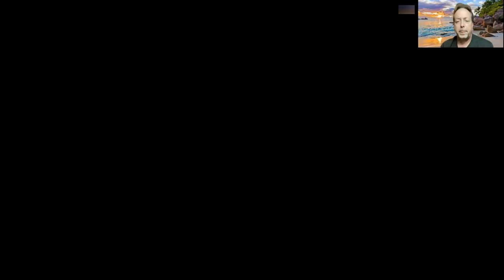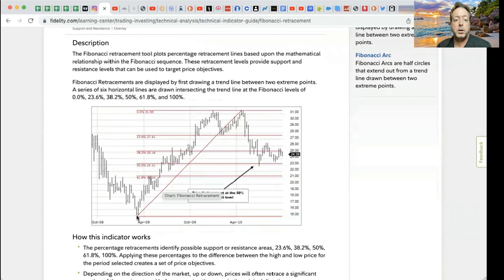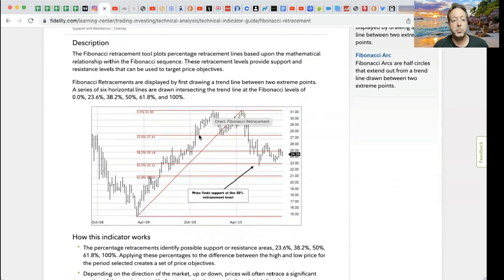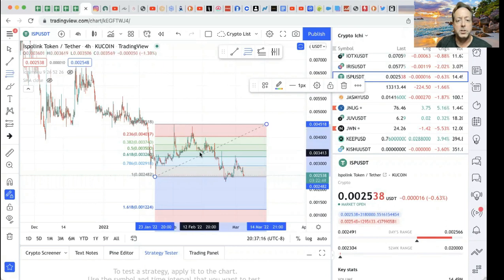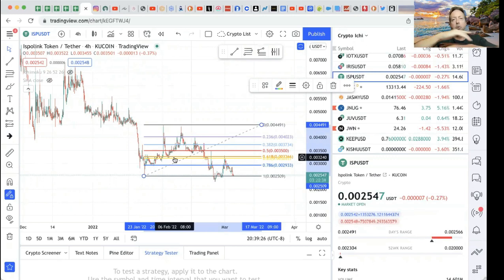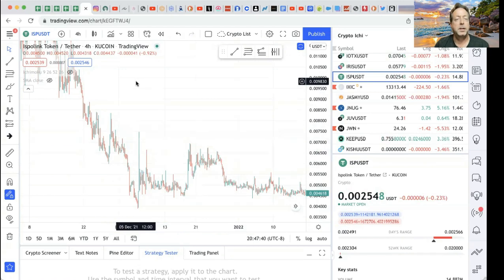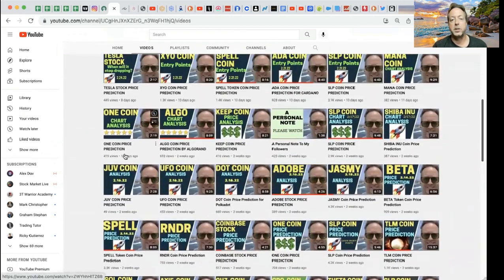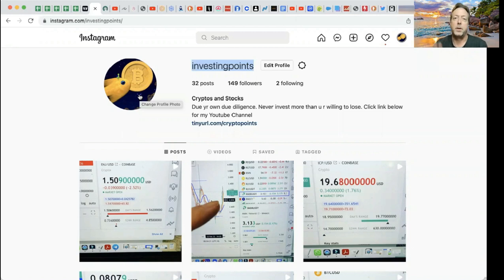HOW TO USE FIBONACCI RETRACEMENT FOR TRADINGVIEW [STEP-BY-STEP]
How to use Fibonacci Retracement For Tradingview.  This is a Step by Step Fibonacci Trading Strategy and Trading View Tutorial

In this tradingview tutorial we will discuss the Fibonacci Retracement indicator.

The fibonacci retracement indicator plots percentage retracement lines based upon the mathematical relationship within the Fibonacci sequence. These retracement levels provide support and resistance levels that can be used to target price objectives.

Whether you are a day trader, or a swing trader; you will find this indicator a great tool for investing.

Many people are searching for "fibonacci retracement explained".  And also wondering what the Settings are.

In this video, we will explain things step by step so that fibonacci for beginners can understand.